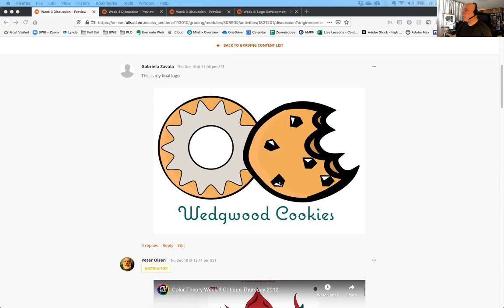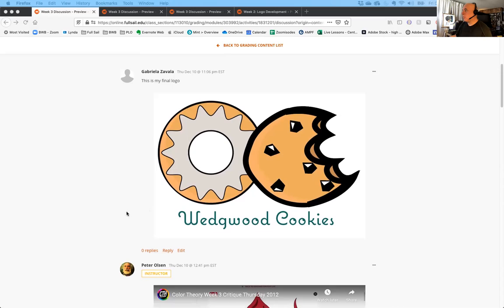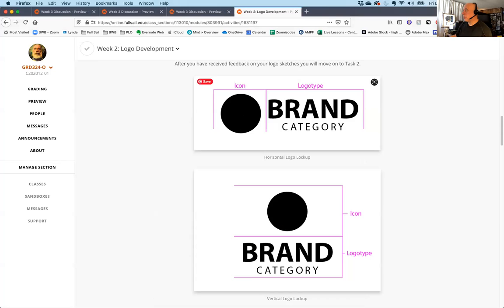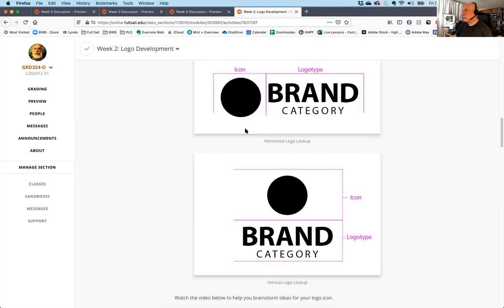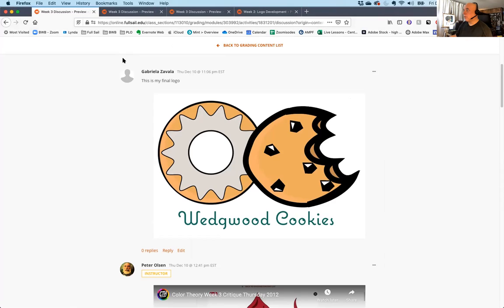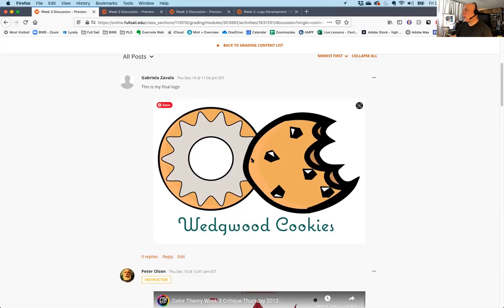Color Theory Week Discussion Critique Friday 2012